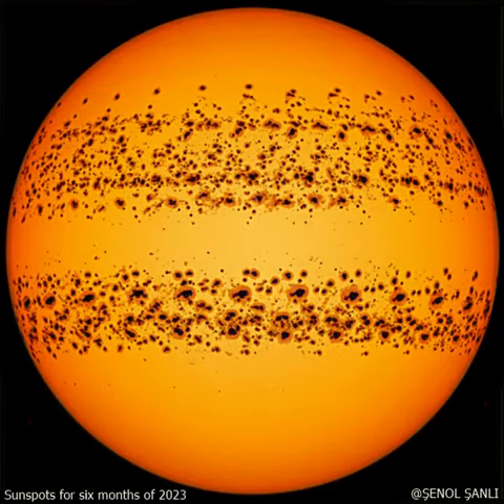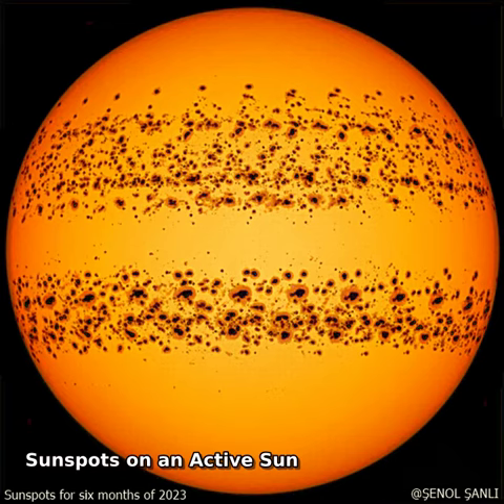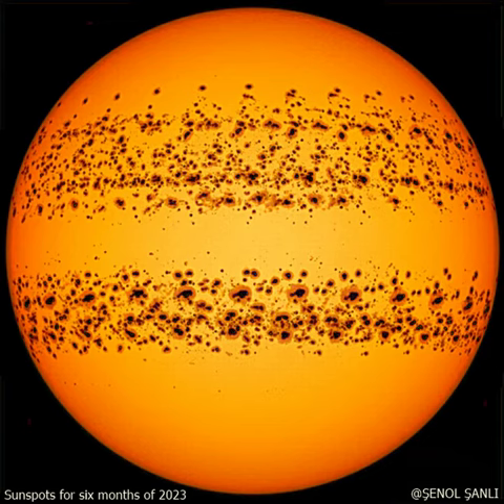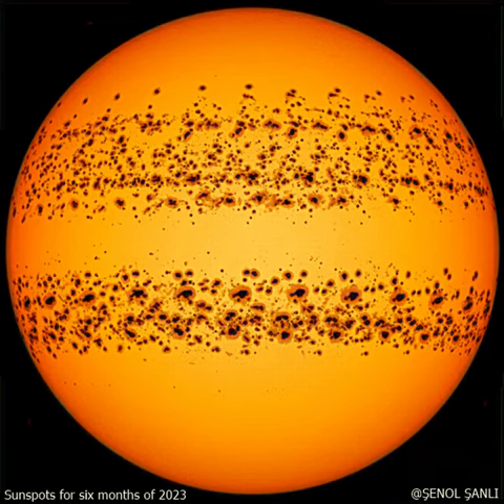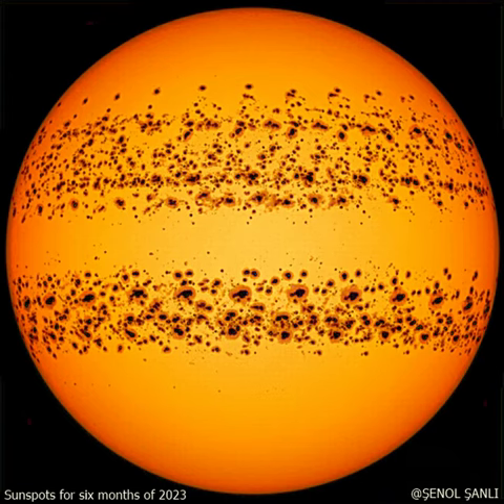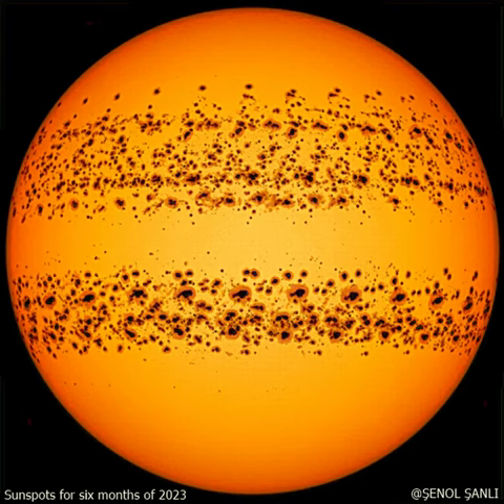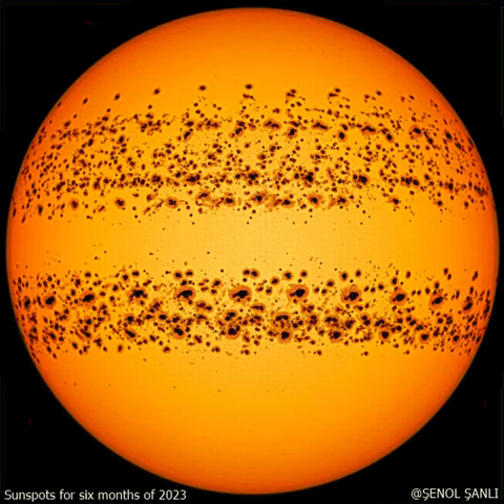Sunspots on an Active Sun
Why is our Sun so active now? No one is sure.  An increase in surface activity was expected because our Sun is approaching solar maximum in 2025. However, last month our Sun sprouted more sunspots than in any month during the entire previous 11-year solar cycle -- and even dating back to 2002. The featured picture is a composite of images taken every day from January to June by NASA's Solar Dynamic Observatory.  Showing a high abundance of sunspots, large individual spots can be tracked across the Sun's disk, left to right, over about two weeks.  As a solar cycle continues, sunspots typically appear closer to the equator.  Sunspots are just one way that our Sun displays surface activity -- another is flares and coronal mass ejections (CMEs) that expel particles out into the Solar System. Since these particles can affect astronauts and electronics, tracking surface disturbances is of more than aesthetic value.  Conversely, solar activity can have very high aesthetic value -- in the Earth's atmosphere when they trigger aurora.